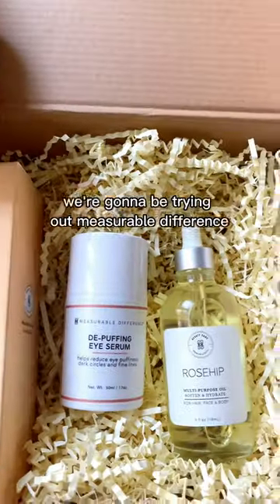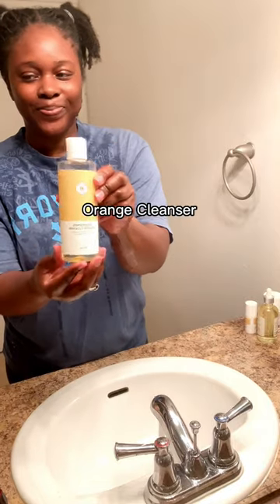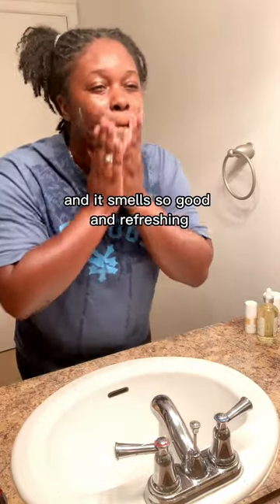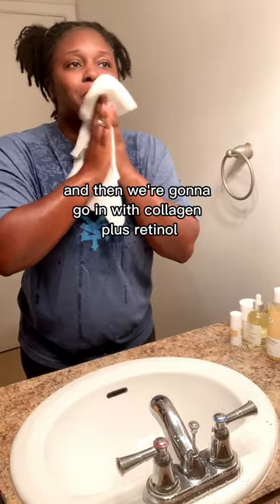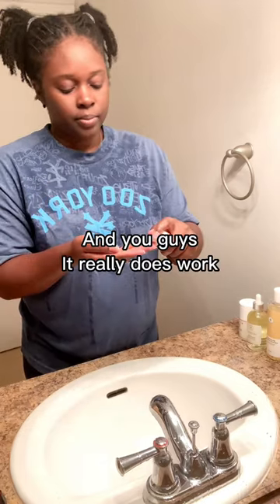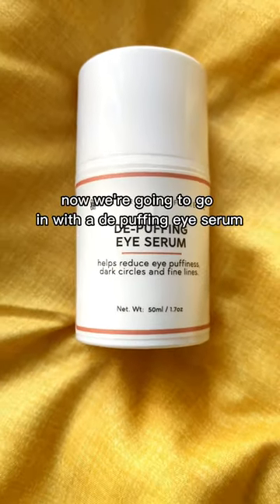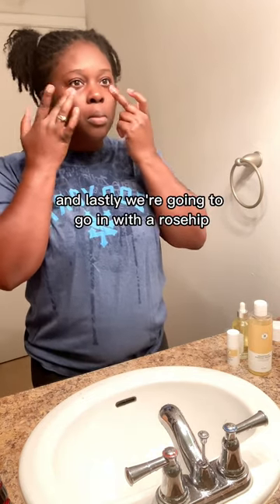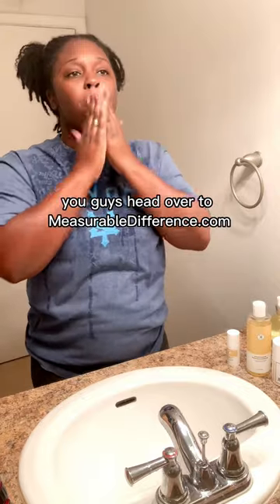Hydrating, brightening, vitamin C, facial routine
These products have changed the game for me. The only issue I have with my skin is dryness and these products from Measurable Difference has removed that problem. Not only does these products (when used together) hydrate my skin but they also give me a glow with their brightening properties.

They are packed with benefits of anti-aging, hydration, vitamin C and brightening properties. I love the fact that these products are super light weight and they do not irate my skin at all.

10/10 definitely recommend!!